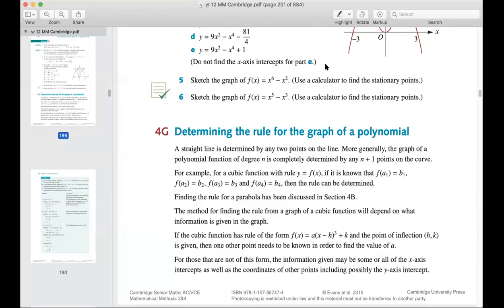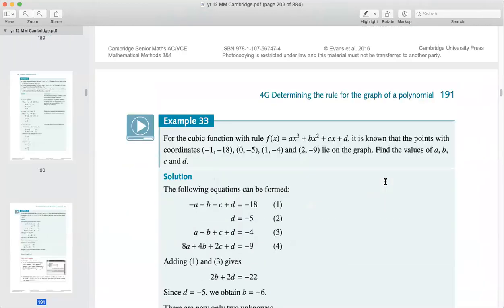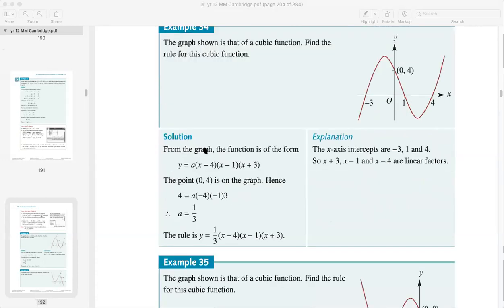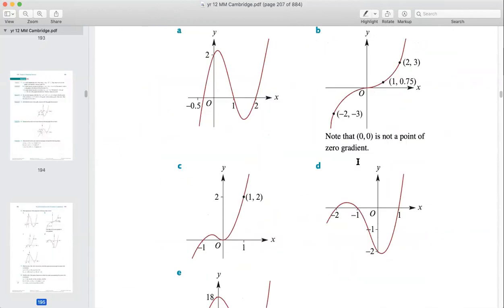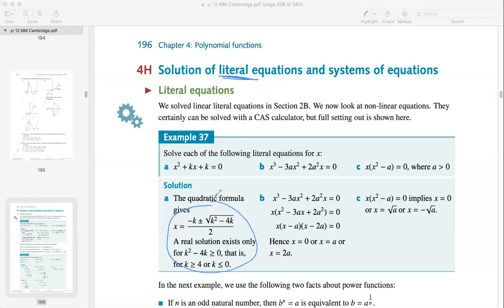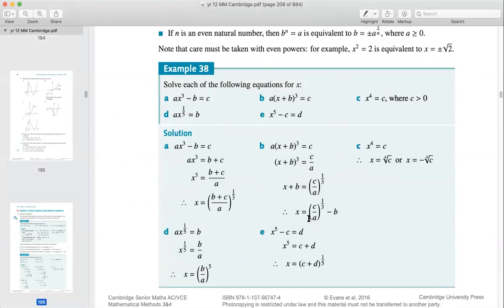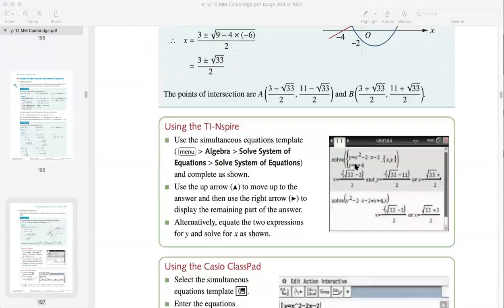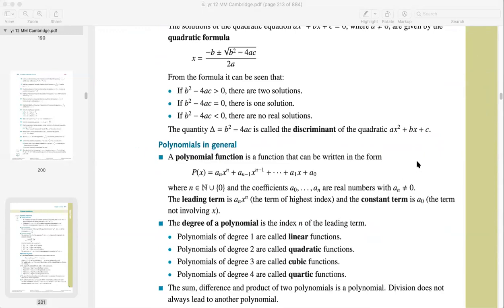VCE MM 4G/H literal equations and systems of equations